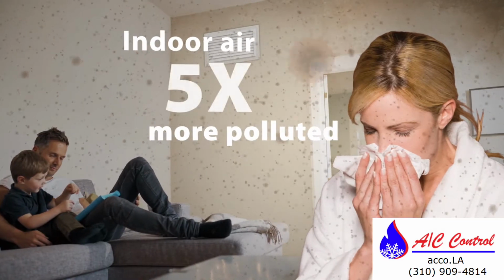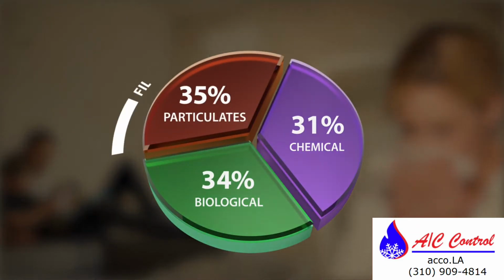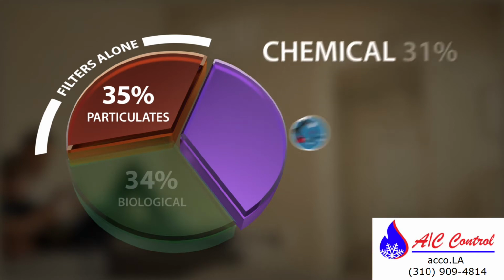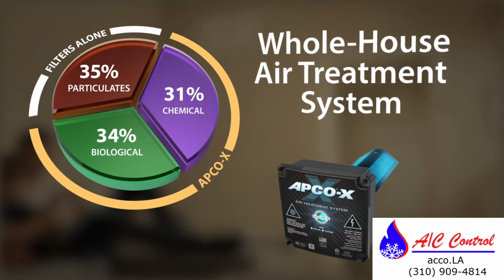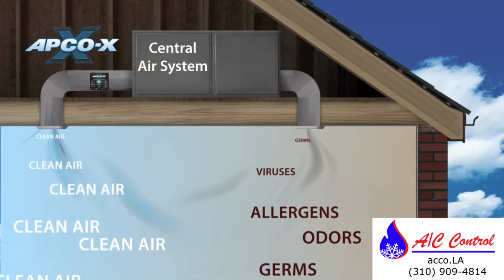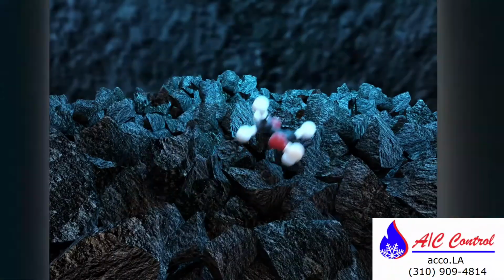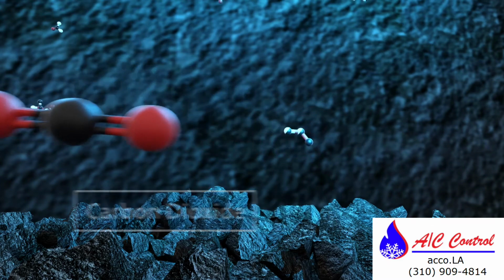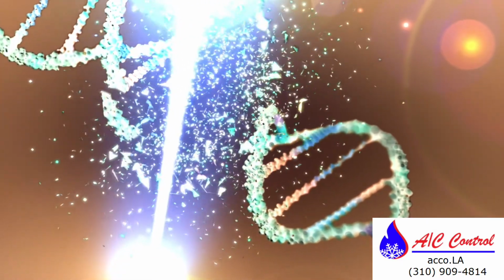A/C Control │UV Air Scrubber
Protect your health and clean your air. Call A/C Control

acco.LA
LOS ANGELES' HEATING AND AIR CONDITIONING PROS
As a local family run business, we live by our reputation. Our HVAC technicians have over 20 years hands on experience, guaranteeing that you'll receive top quality craftsmanship. And our close relationships with the best heating and air conditioning manufacturers enable us to provide you with the best HVAC equipment prices.
Over 20 years of technician experience
Five-Star rated on Google, Facebook, and Yelp
Family owned and operated
Bonded and insured
Up-front, fair, competitive prices with no surprises!
Dozens of service locations